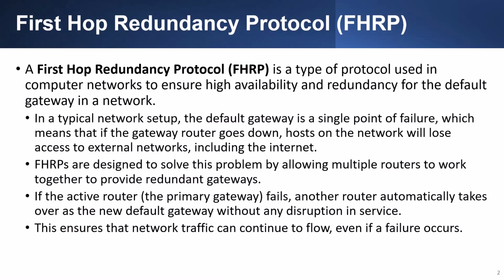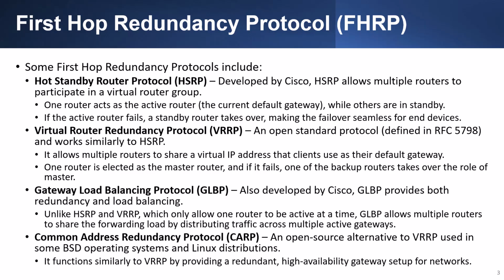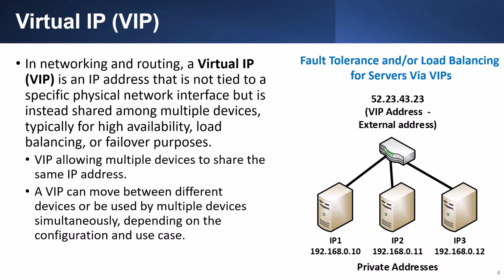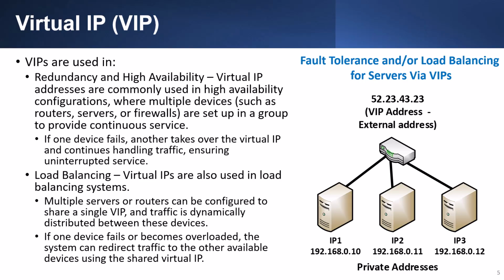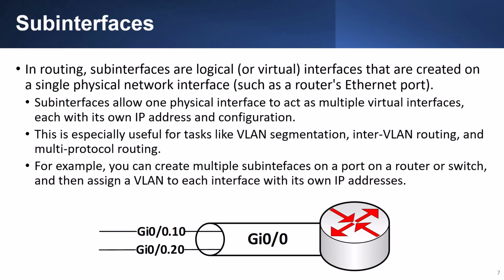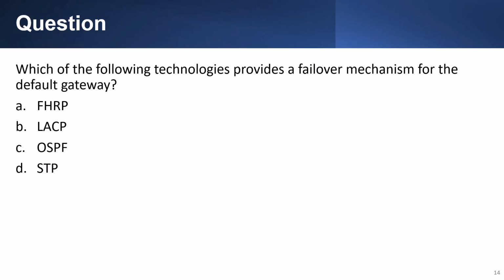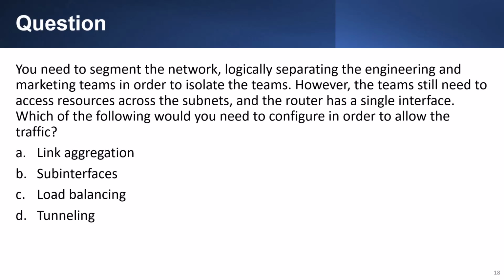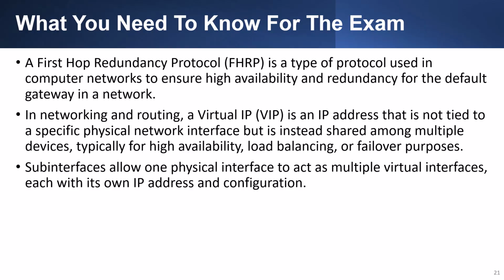CompTIA Network+ 07-04 Network Routing and Routers Part 4-Routing Redundancy, VIPs and Subinterfaces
Welcome to the Network Routing and Routers – Part 4 – Router Redundancy, Virtual IPs and Subinterfaces. In this video, we continue our discussion of routing and routers with a focus on how to make a router infrastructure more fault tolerant including First Hop Redundancy Protocols. It also discusses Virtual IPs or VIPs, and subinterfaces.

CompTIA N10-009 Objective 2.1 – Explain characteristics of routing technologies.
- Virtual IP (VIP)
- Subinterfaces